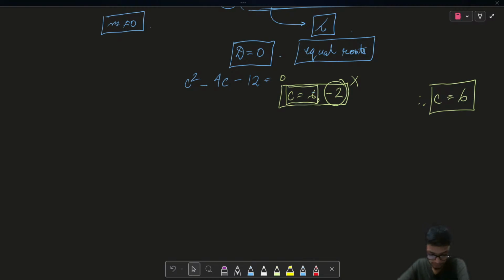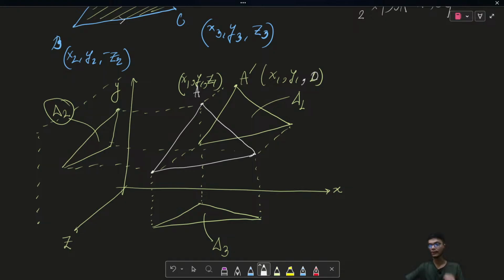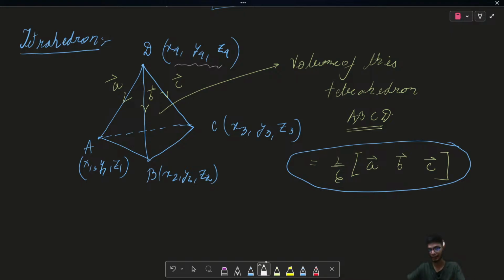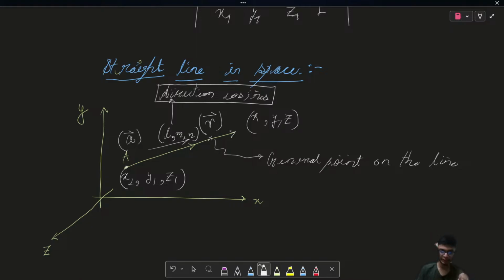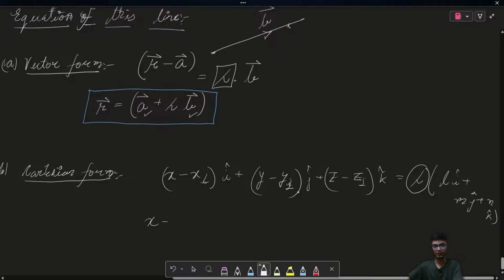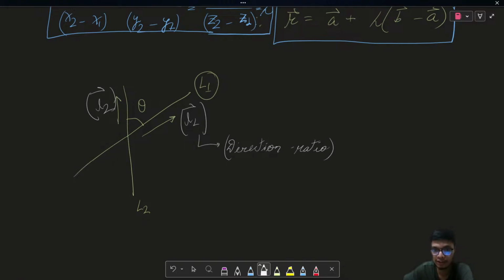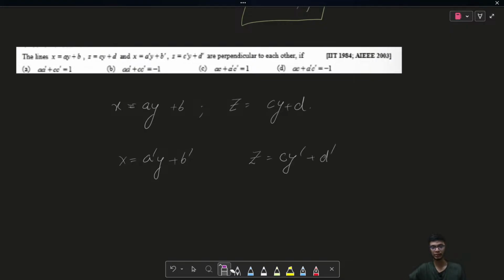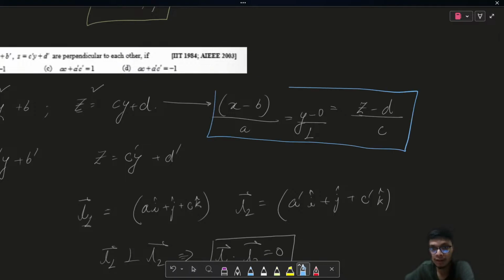L-02 3D GEOMETRY | JEE Mains & Advanced 2026 | Sirsha Sir (IIT Kharagpur)